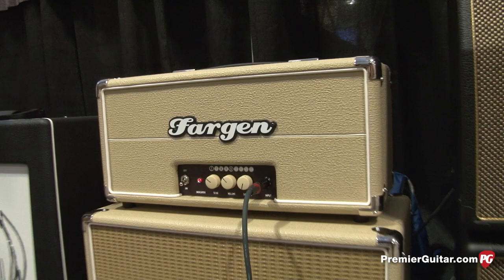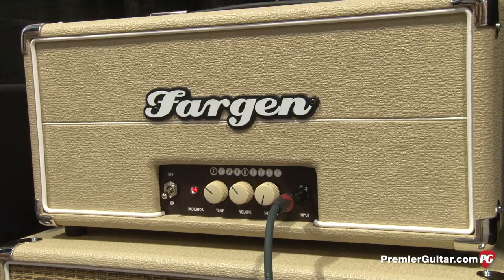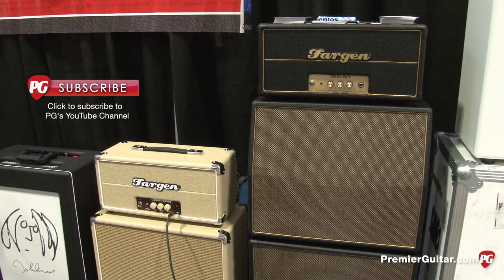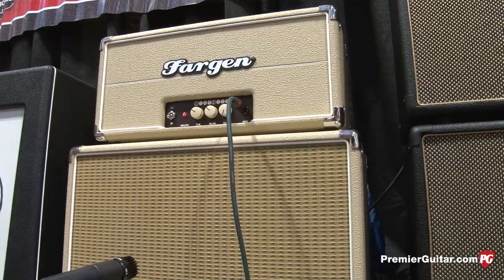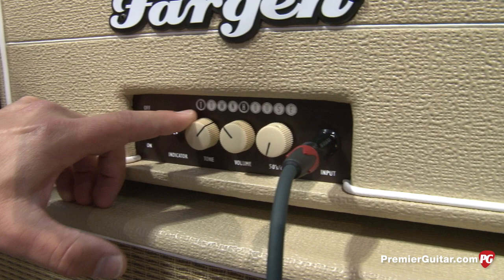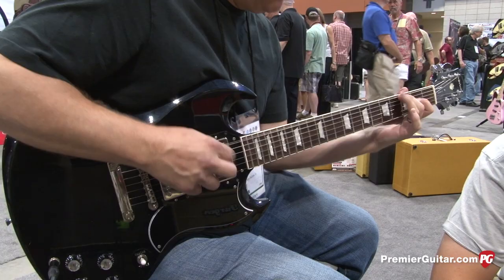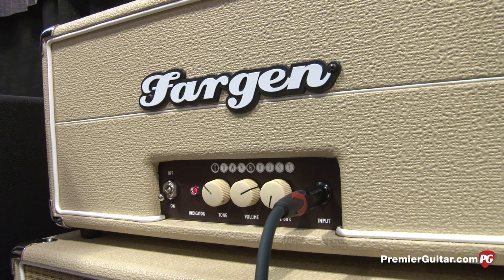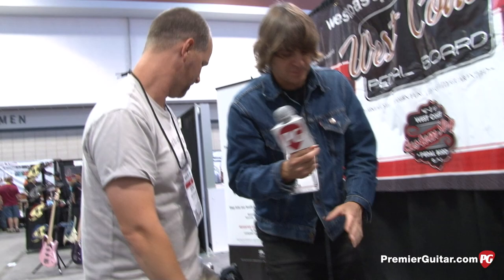Summer NAMM '13 - Fargen Amplification Townhouse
Premier Guitar's Charles Saufley is on location in Nashville, Tennessee, where he visits the Fargen Amplification booth and learns more about their newest amp, the Townhouse.

For more Summer NAMM '13 demos or to watch one of Premier Guitar's 2,000 other videos